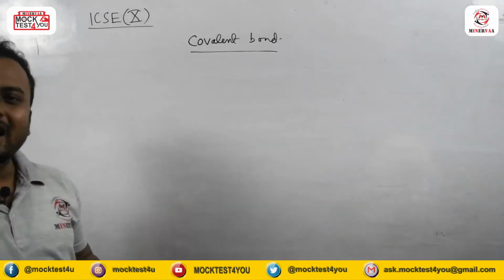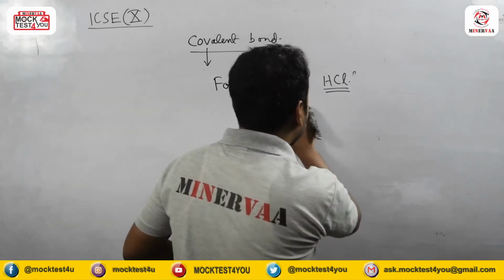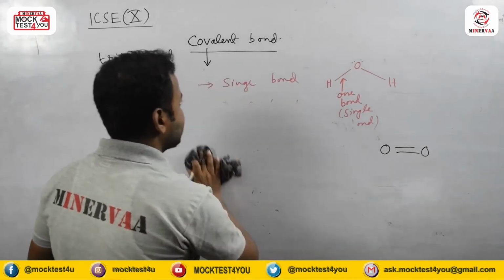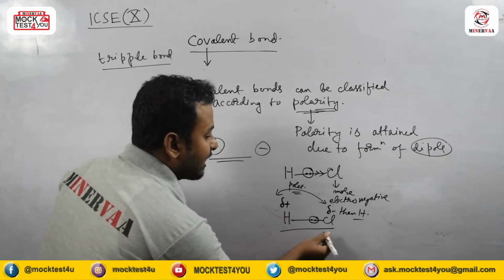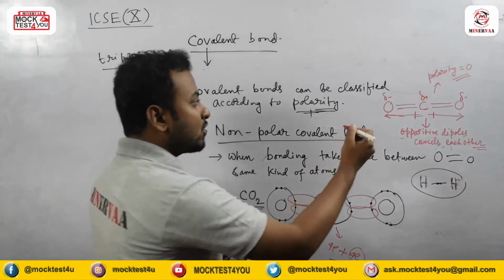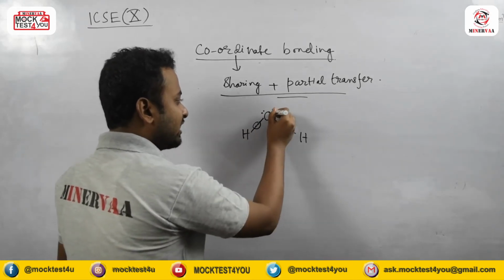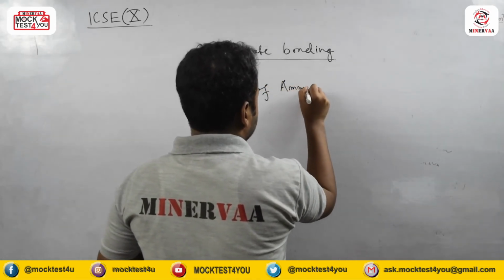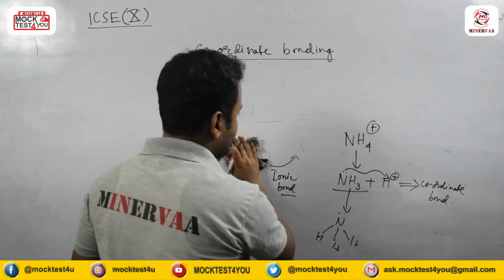Chemical Bonding Class 10 ICSE |Covalent Bonding and Co-ordinate Bonding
Covalent Bonding.
Noble gases have complete outer electron shells, which make them stable.
The coming together and sharing of electron pairs lead to the formation of a chemical bond known as a covalent bond.
Two chlorine atoms come together and share their electrons to form a molecule of chlorine. In this way, each atom will have eight electrons in its valence shell. As a single pair of electrons is shared between them, the bond is known as a single covalent bond.
A single covalent bond is represented by a single dash between the atoms. When two oxygen atoms come together, they each share 2 electrons to complete their octets. Since they share two pairs of electrons, there is a double bond between the oxygen atoms. Similarly, Nitrogen atoms share a triple covalent bond to form a molecule of Nitrogen.

Co-ordinate Bonding.
A coordinate bond (also called a dative covalent bond) is a covalent bond (a shared pair of electrons) in which both electrons come from the same atom. ... The atoms are held together because the electron pair is attracted by both of the nuclei.

Chemical Bonding | Why Do Elements Combine? | ICSE Class 10 Chemistry Chapter 2 | Chemical Bonding - Why Do Elements Combine? is one of the very interesting sessions and it helps to get 100 marks in ICSE Class 10 Chemistry. In Vedantu, You can now watch today's session of Chemical Bonding Class 10 | Chemical Bonding ICSE Class 10 | Chemical Bonding Class 10 ICSE | Chemical Bonding 10th Class |  Chemical Bonding Chemistry | Chemical Bonding | Chemical Bonds | ICSE Class 10 Chemistry Chemical Bonding | Why do Elements Combine | Why do Atoms Combine | How are Ionic Bonds Formed | How do Atoms Combine.

So, if you are looking 👁️‍🗨️ for a Class 9th and 10th Subject Online Classes in English to remember Key Points in the Exam, you can not miss mocktest4you's 9th & 10th English.

👉 Get ready to see the Incredible Experience in “Chemical Bonding” with mocktest4you

Mocktest4you online class will help you make a strategy to decode the concept, learn every detail of today’s topic ICSE Class 10 Chemistry Chapter 2 | Class 10 GST Solutions | ICSE Class 10 Chemistry Solution | ICSE Class 10 Chemistry | ICSE board exam 2020 | Umang Series | Class 10 ICSE | Chemical Bonding Class 10 | Chemical Bonding ICSE Class 10 | Chemical Bonding Class 10 ICSE | Chemical Bonding | Chemical Bonds | ICSE Class 10 Chemistry Chemical Bonding | Why do Elements Combine | Why do Atoms Combine | How are Ionic Bonds Formed | How do Atoms Combine | Ionic Bonding | Covalent Bond | Atomic Bonds.

We hope your visit to mocktest4you 9th & 10th English “Chemical Bonding | Why Do Elements Combine” brings you a greater love ❤️ of Class 10, both for its excellence and its power to help solve ICSE Class 10 Math Subject problems.

Let us know your doubts and what you think 🤔 about today’s topic “Chemical Bonding | Why Do Elements Combine?”, please comment in the below 👇 section, we will respond and solve your doubts ASAP.

Thanks for your support in the “Chemical Bonding” See you in the next surprising session.